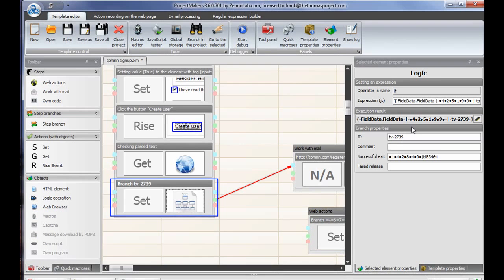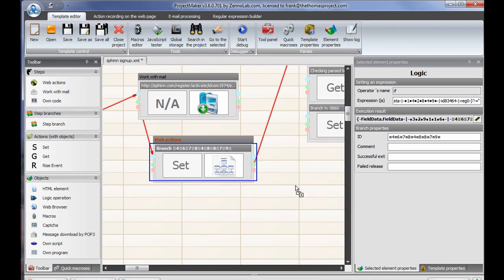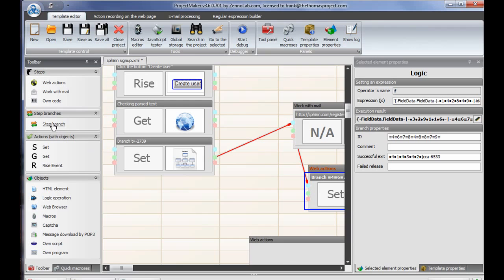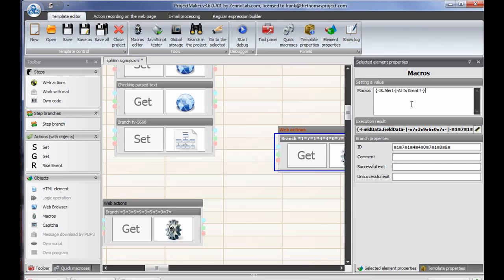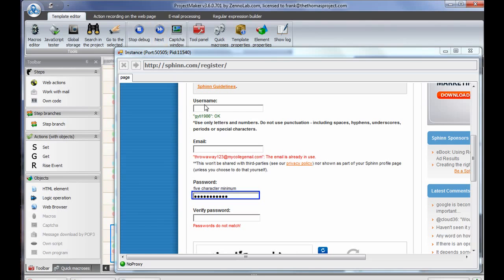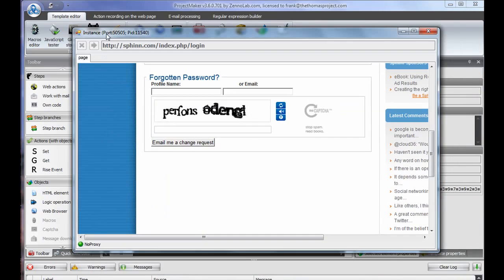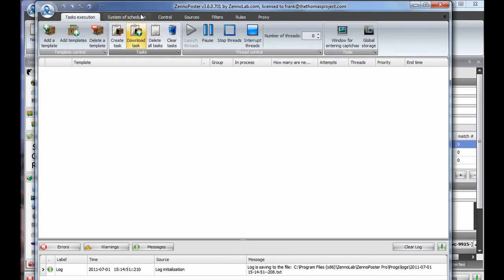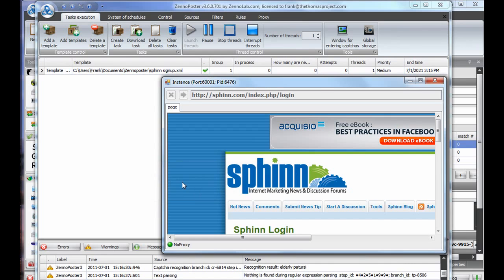Huong dan su dung Zennoposter co ban phan cuoi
Huong dan su dung  Zennoposter co ban phan 3
ZennoPoster chương trình được phát triển cho các webmaster và những người có liên quan đến hoạt động quảng cáo trên Internet.
Chuyên cung cấp giải pháp Công nghệ thông tin và Truyền thông